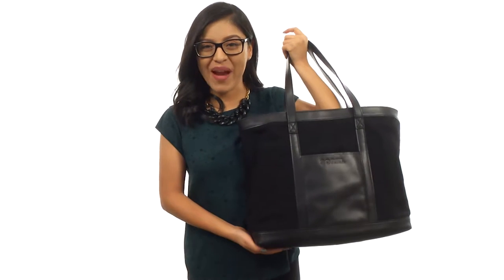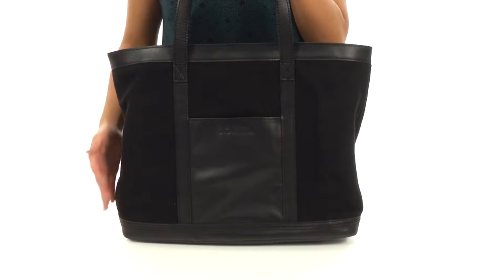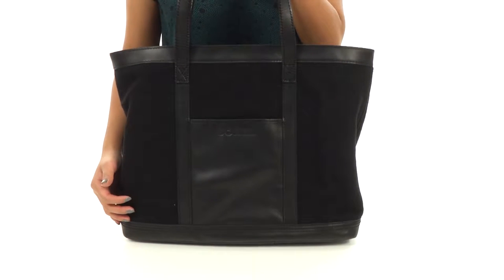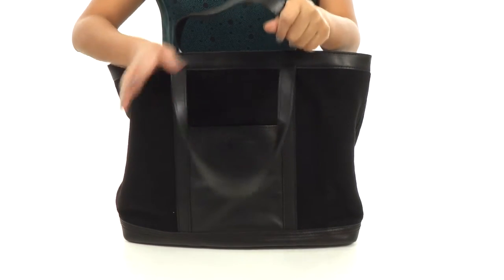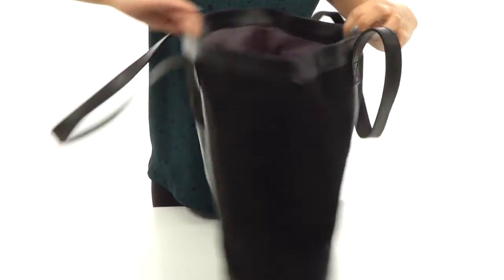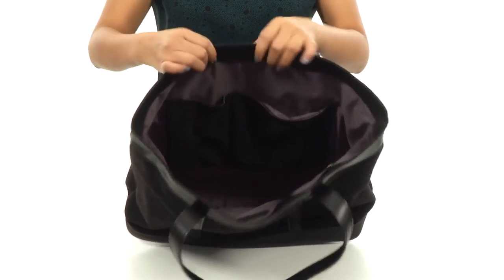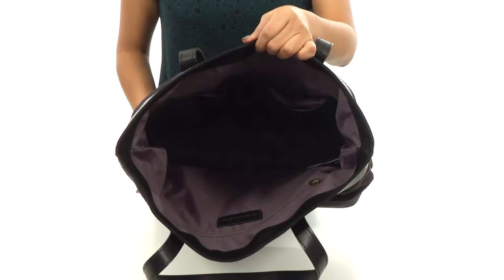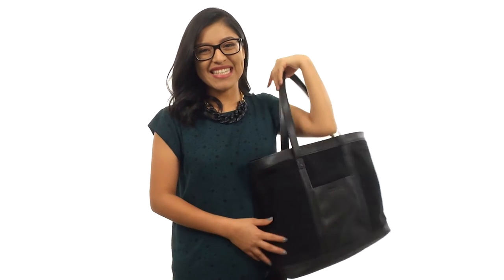SOREL Working Wool Tote SKU:8740149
The Sorel® Working Wool Tote and has perfect mix of style and stability to keep up with your on-the-go life all season long!
Tote made of 100% heathered wool felt and full grain leather trim.
Interior can hold your keys, wallet, phone, personal devices, and a favorite book or magazine.
Front exterior leather slip pocket.
Sturdy flat bottom with three rubber chevron feet.
Two leather handles for easy carrying.
Open top. No closure.
Soft interior nylon lining with two slip pockets and one zipper pocket.
Imported.
Measurements:

    Bottom Width: 16 in
    Depth: 5 1⁄2 in
    Height: 13 in
    Strap Length: 24 in
    Strap Drop: 11 in
    Weight: 1 lb 14 oz